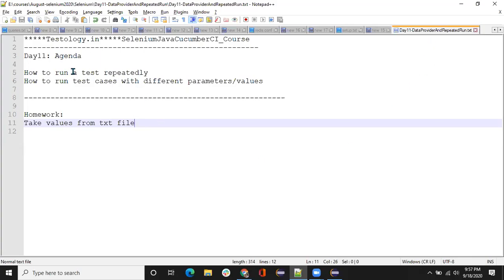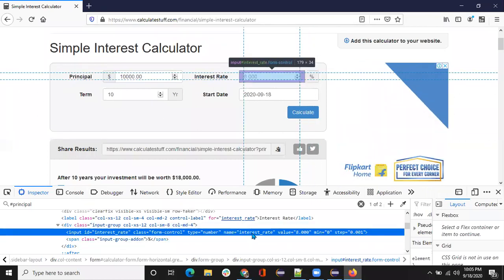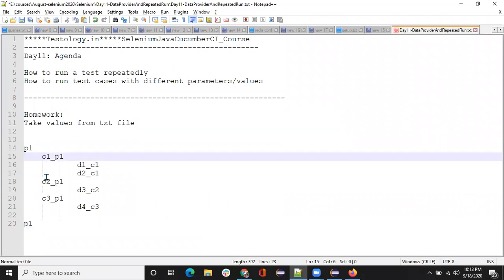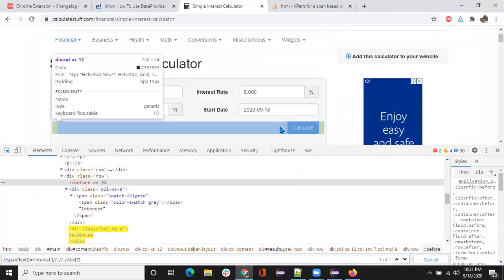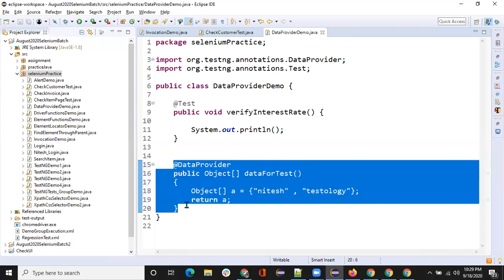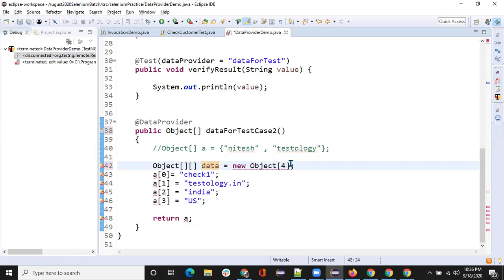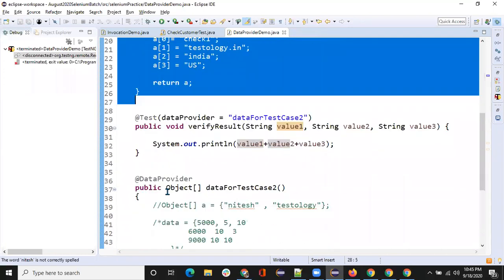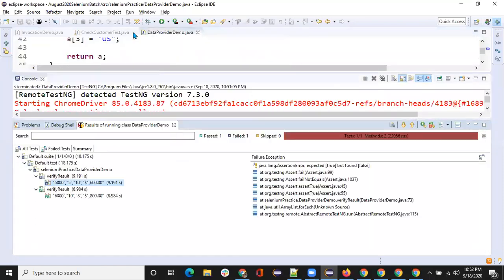Chapter 11: DataProvider And Repeated test Run in Selenium TestNG